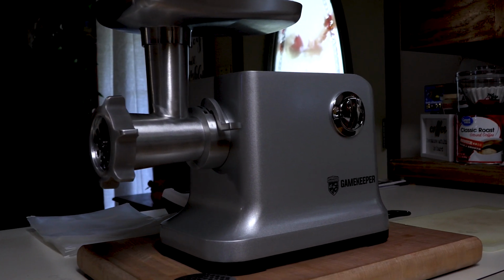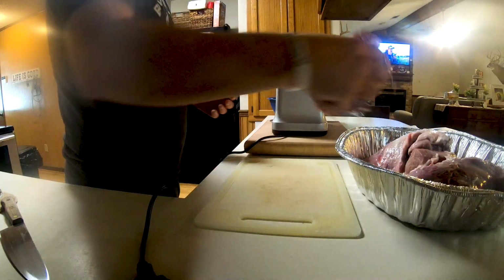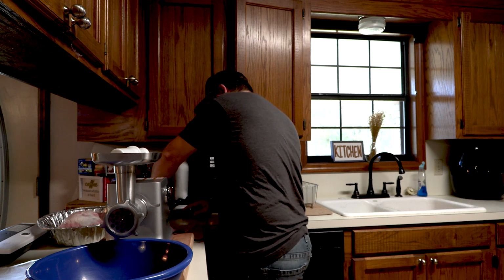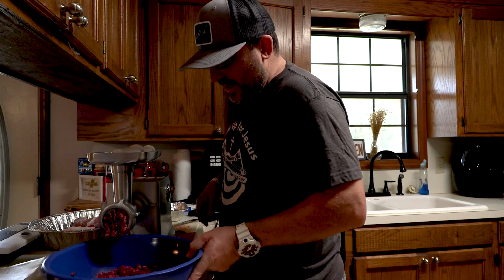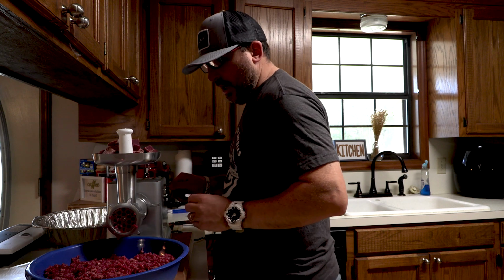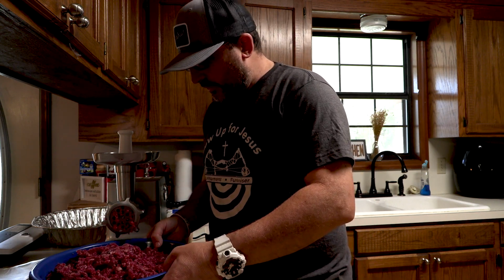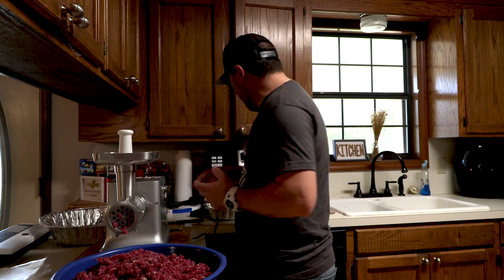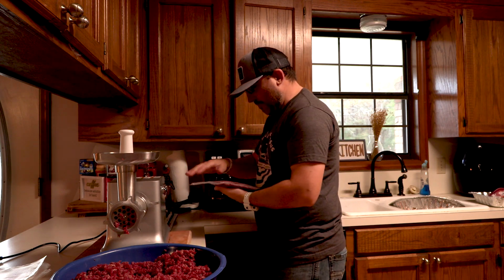PROCESSING MY FIRST DEER | From The Field To The Fridge | What a learning experience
On this episode, I try my luck at processing my own deer for the first time. You probable want to watch this one.